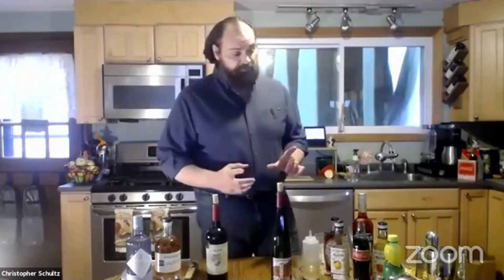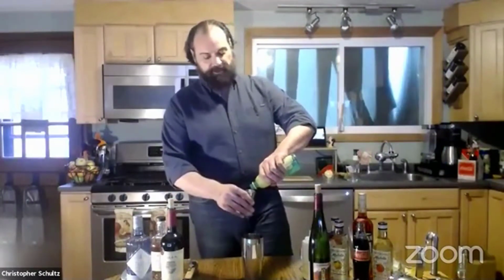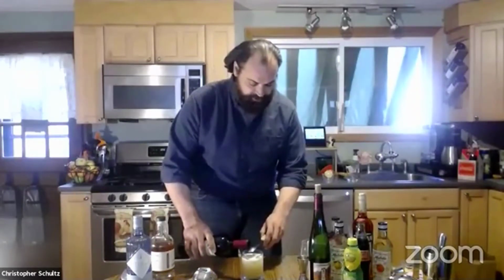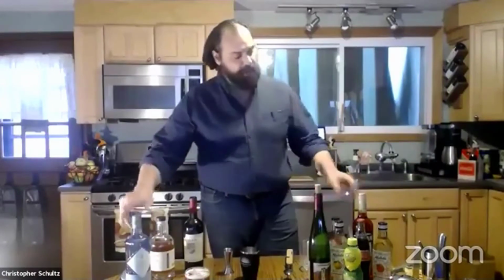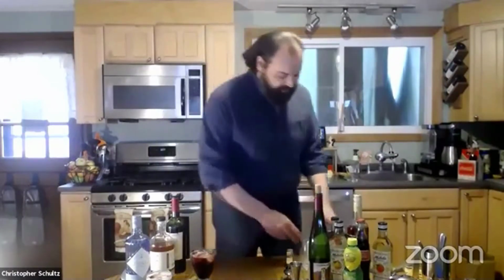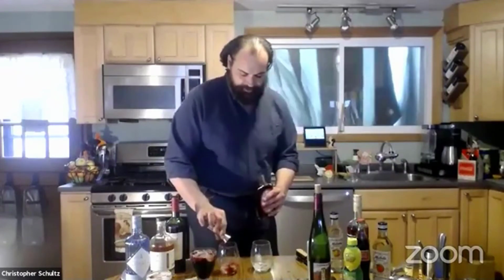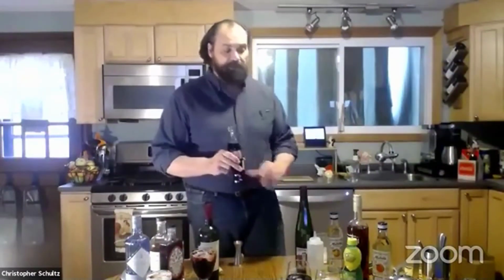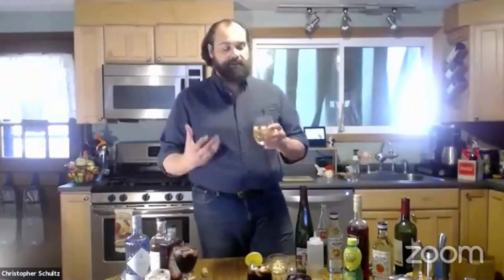Bar from Afar: Wine Cocktails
We ALL have some extra bottles of wine kicking around that don't seem like the best choice for a lighthearted cocktail hour. Chris will show you some fun ways to kick these up to a new level!